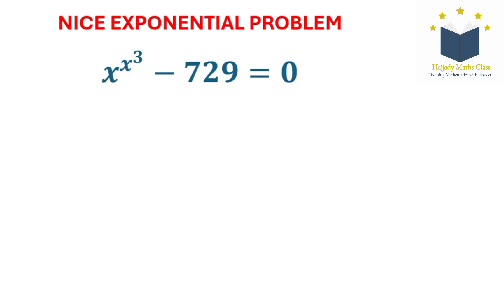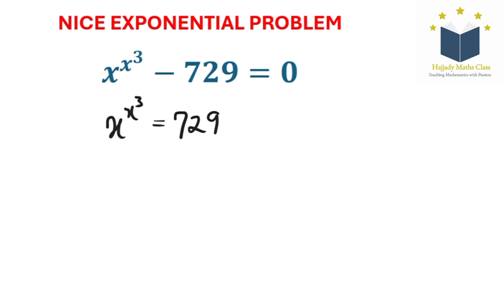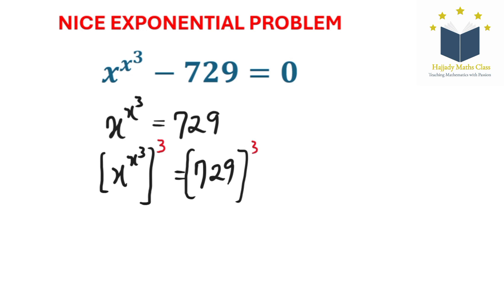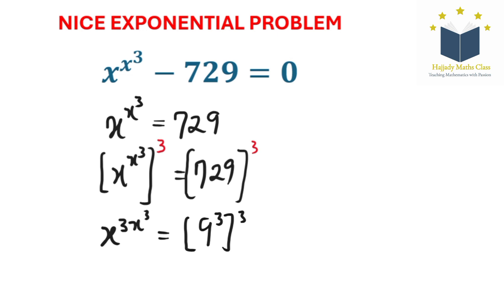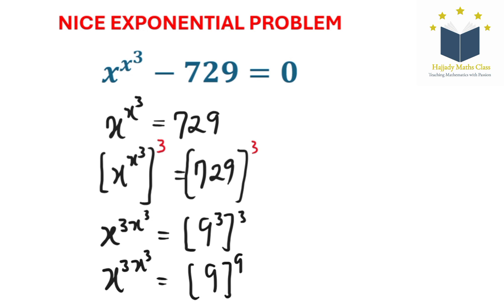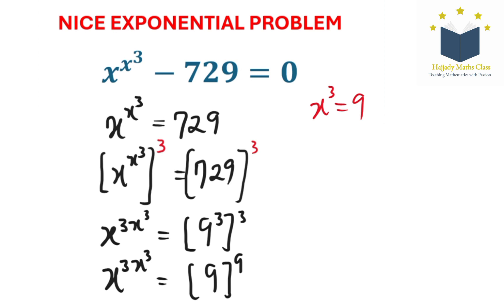Quick Math Trick: Simplifying Exponential Equations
Learn a quick and easy math trick to simplify exponential equations in this video! Watch as I solve a challenging problem step by step, showing you how to rewrite the equation and simplify it. By the end, you'll be able to simplify any exponential equation like a pro.
Quick Math Trick: Simplifying Exponential Equations Quick Math Trick